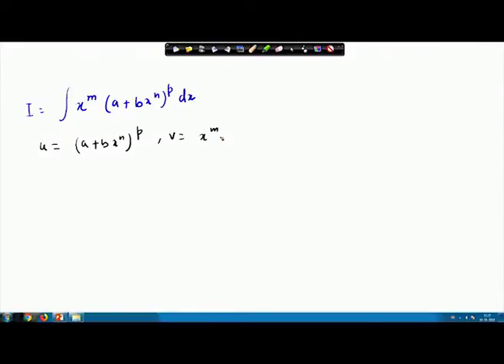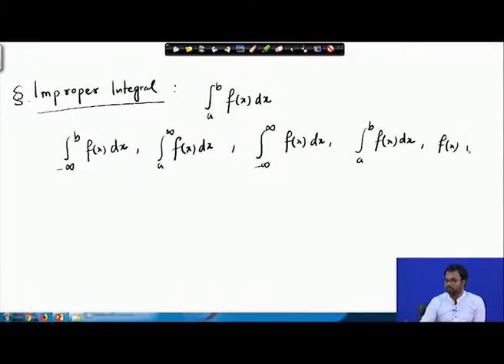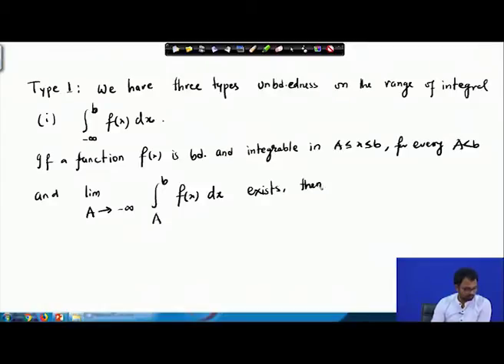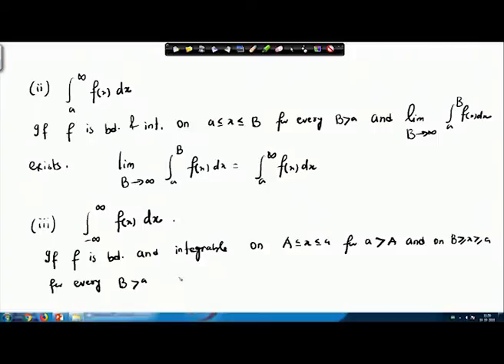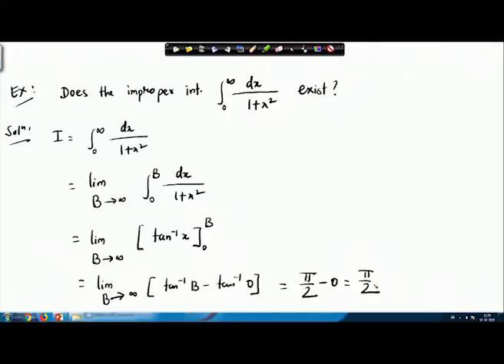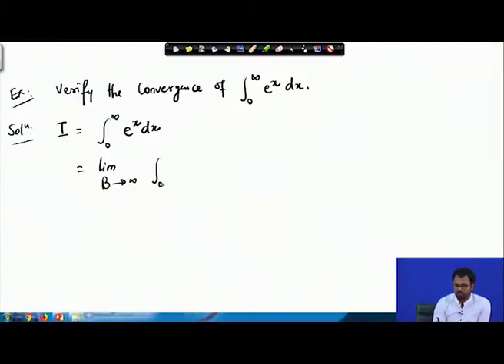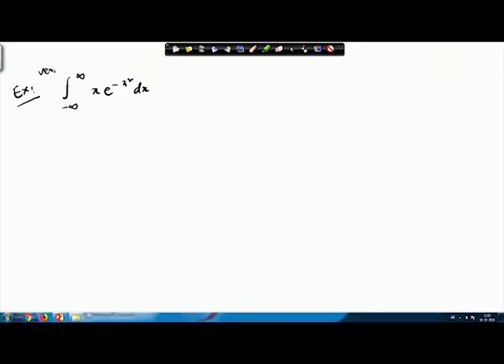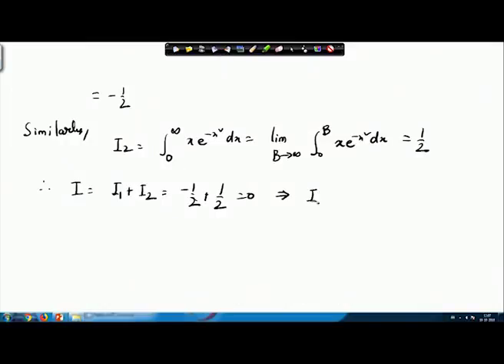Improper integral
Subject: Mathematics